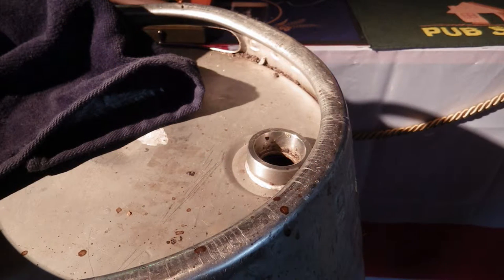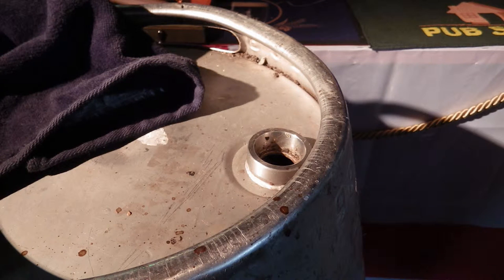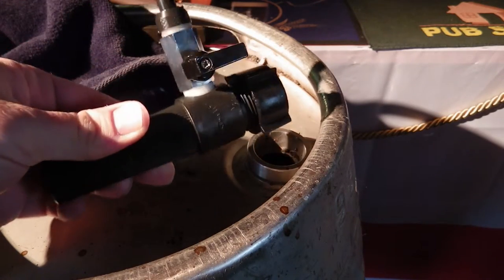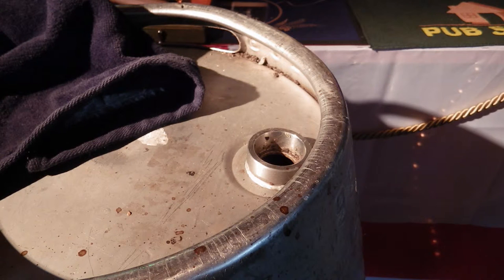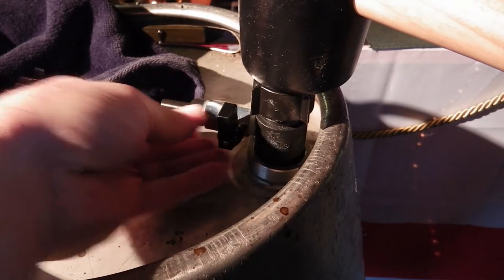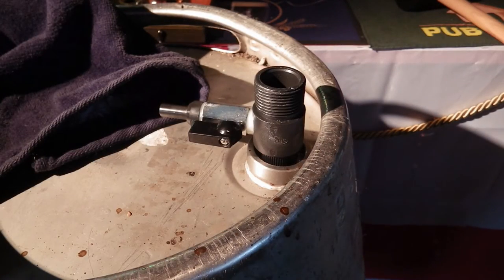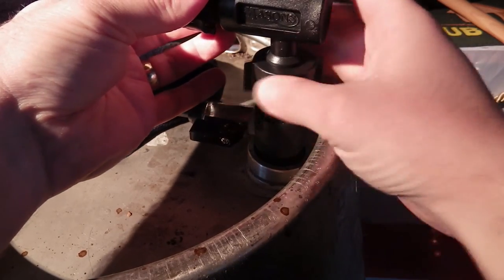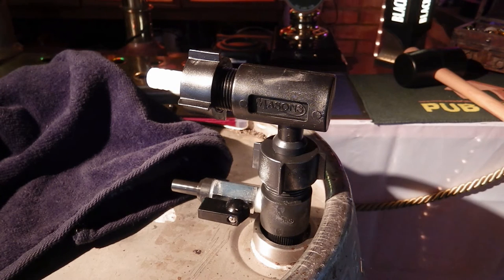**REVIEW** Harry Mason Flexible Ale Extractor